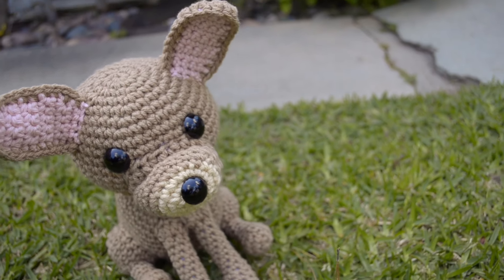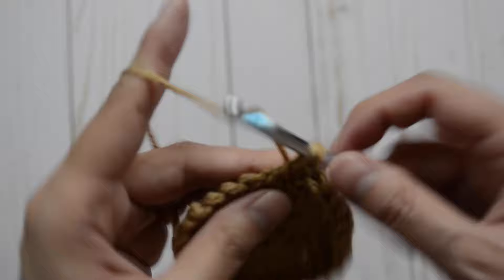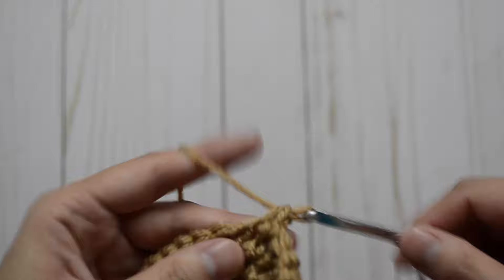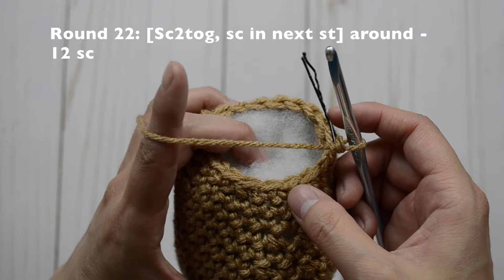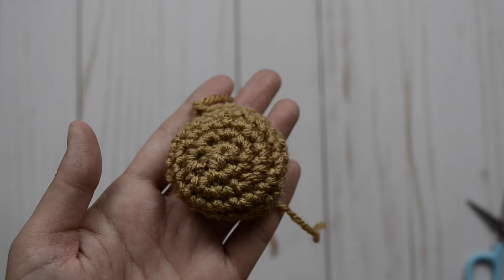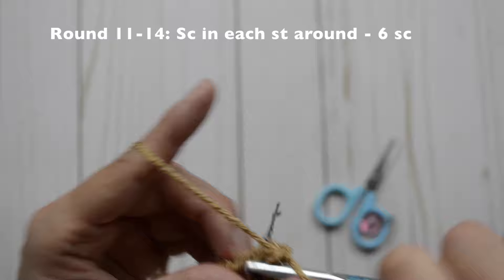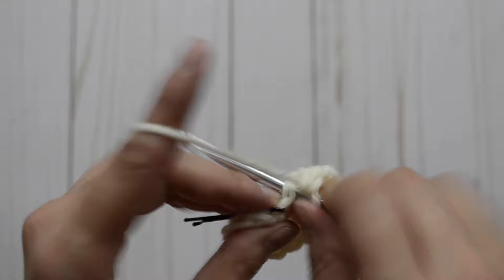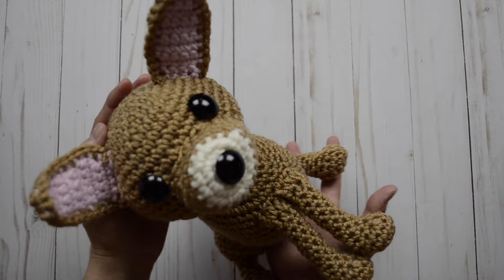Crochet Chihuahua Amigurumi Dog - Free Pattern and Tutorial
It's a cute crochet Chihuahua dog you can carry around everywhere! I show you how to crochet this adorable Chihuahua amigurumi dog step by step in this easy to follow crochet tutorial.

Be sure to TAG ME with your projects on Instagram @ami_amour.
I'd love to see! 💕

MATERIALS NEEDED

-5.0mm crochet hook

- Loops and Threads Impeccable Yarn - worsted weight, acrylic yarn
(in colors soft taupe, aran, and soft rose)

- 20mm plastic BUTTON EYES (you'll need 3):

- Polyfill Stuffing

- Yarn Needle

- Stitch Marker

- Scissors

BREAKDOWN

Intro - 0:00
Materials - 0:38
Head - 0:43
Body - 11:15
Tail - 19:06
Haunch - 20:29
Hind Leg - 23:12
Front Leg - 26:31
Ear - 28:27
Snout - 32:52
Assembly - 38:33
Finished Project - 42:17

Thank you and Happy Crocheting!

cheers,
Ami Amour